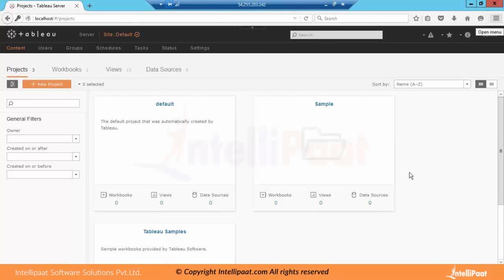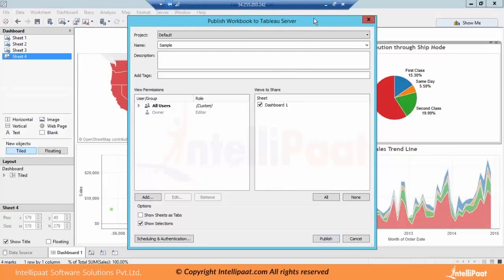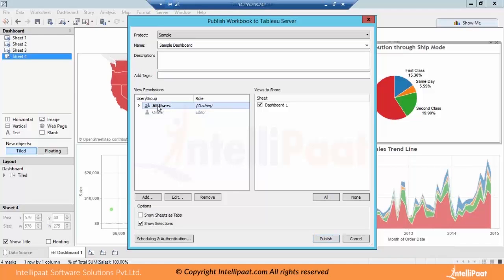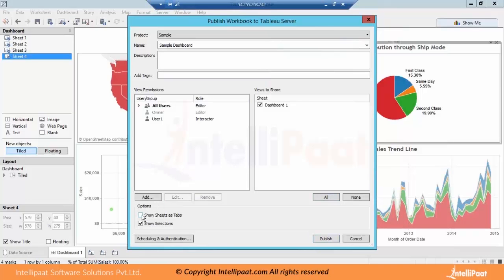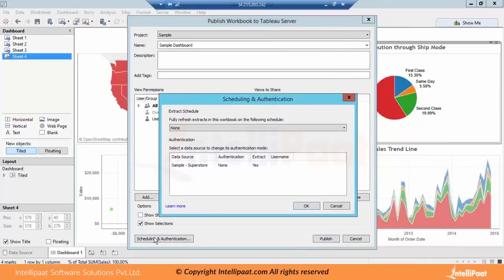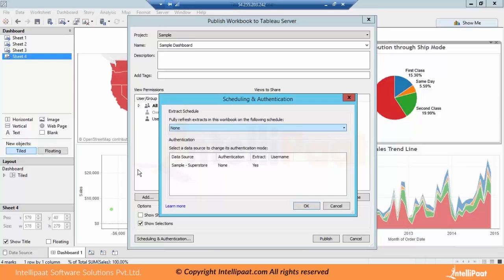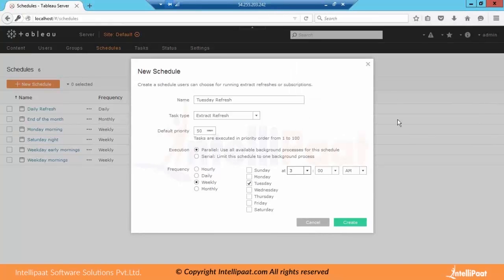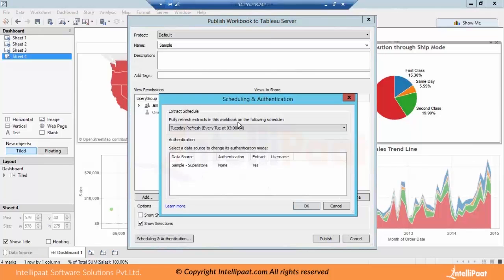Tableau Server Project Demo | Tableau Server Training | Tableau Server Online Training | Intellipaat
The Tableau Server Tutorial provided by Intellipaat provides Tableau Server Training that will helpful for learners to understand the technology and create Tableau Server dashboard and Tableau Server reports in no time. Tableau Server demo provided in this video will give good Tableau Server Online Training experience.

Key  features of Intellipaat Tableau Server training and Tableau Server tutorials-
1.24*7 Life time support and Access to in-depth high quality interactive e-learning sessions.
2.Multiple assignment, project work and lab exercises for practice.
3.Lifetime 24/7 access to video tutorials with on-demand training support.
4.Job assistance - US, UK, and Indian Clients and partners.
5.Sample resumes preparation along with mock up interview session.
6.Intellipaat Course Completion Certificate at the end of the course.
7.Professional faculty with more than 18 years of experience in the industry.
8.Community of more than +250000 users across the globe.
All topics related 'What is Tableau Server and Why learn Tableau Server' have extensively been covered in our course ‘Tableau Server Training’.